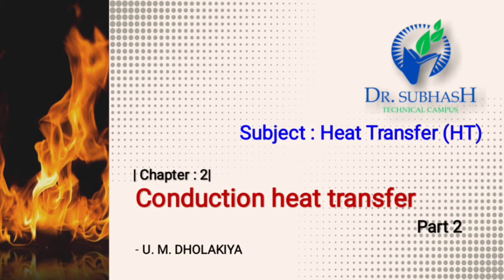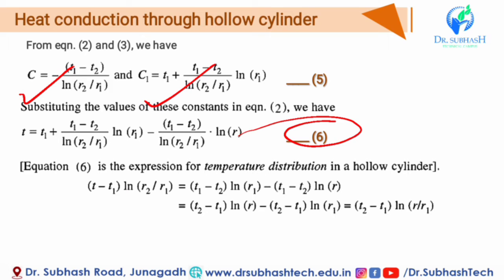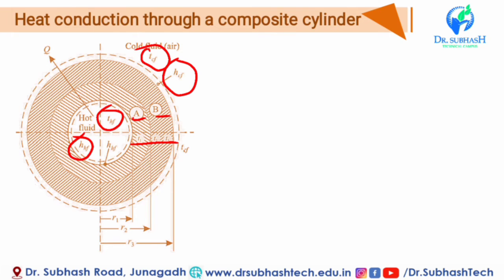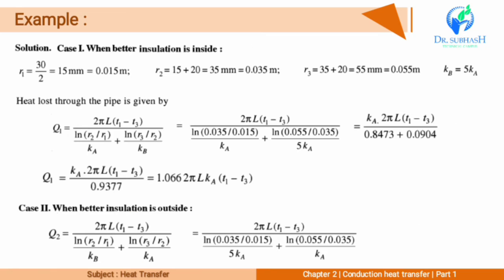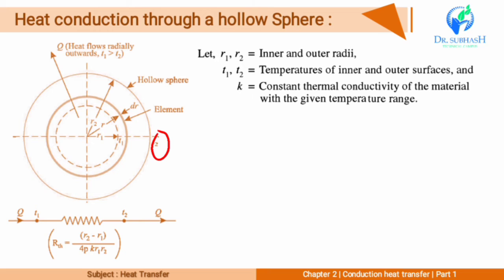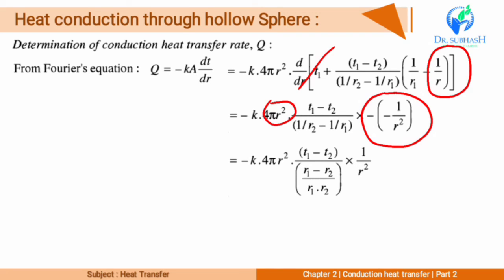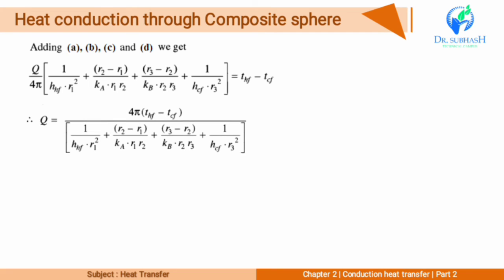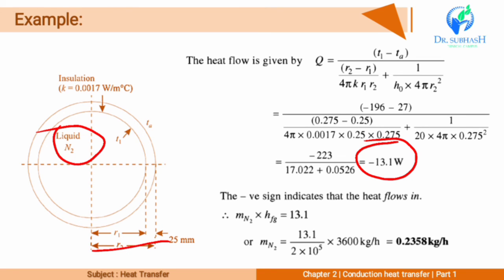HT | Chapter 2 | Part 2 | Conduction Heat Transfer